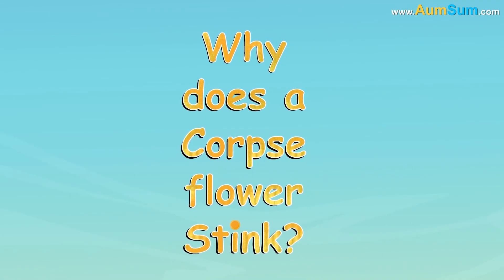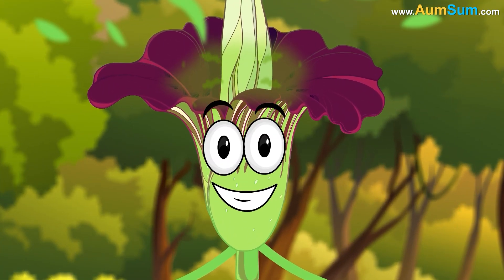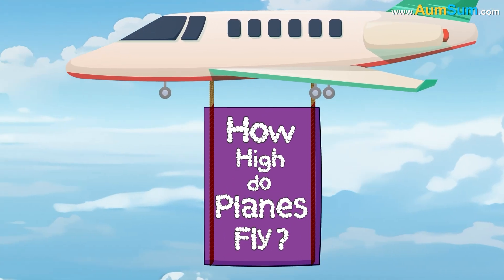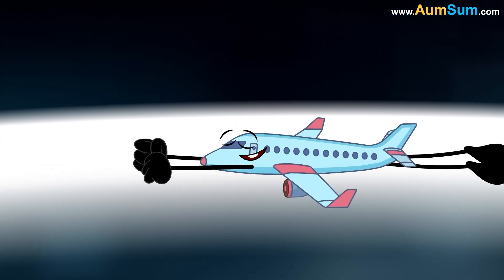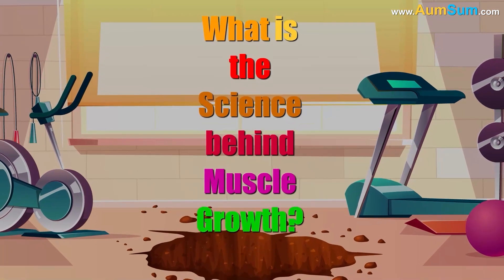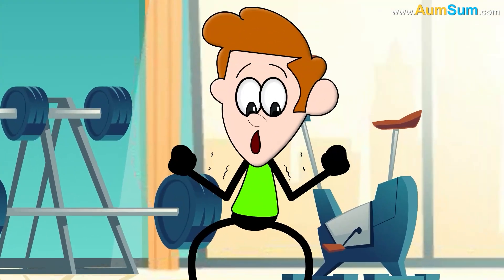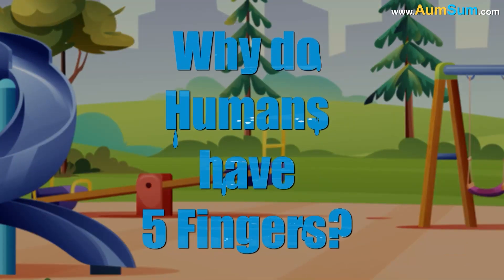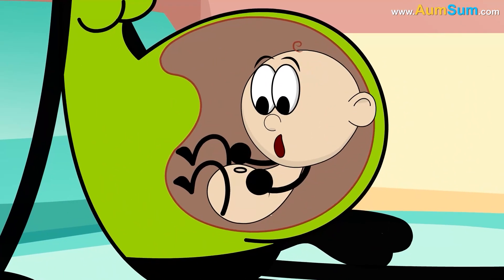Why does a Corpse flower Stink? + more videos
Why does a Corpse flower Stink?
The corpse flower stinks to attract pollinators like flies and beetles that love the smell of rotting meat. Its foul odor comes from chemicals also found in decaying animals, such as sulfur compounds.
Now when the flower blooms, it also starts heating up, spreading its nasty smell even farther, making it seem like a warm, fresh carcass. These bugs, fooled by the stink, land on the flower and help pollinate it. Hence the Corpse flower stinks.